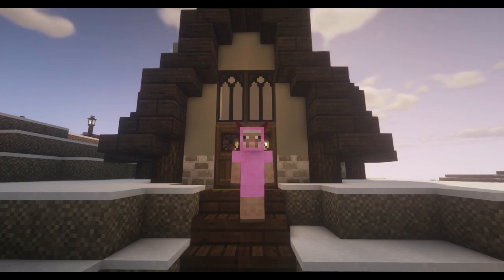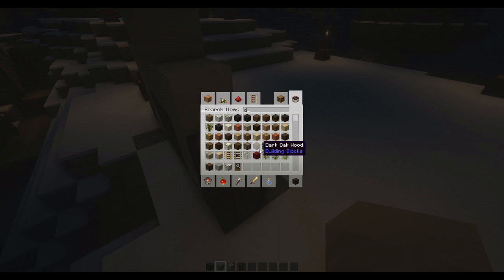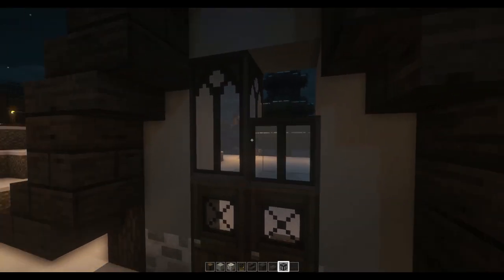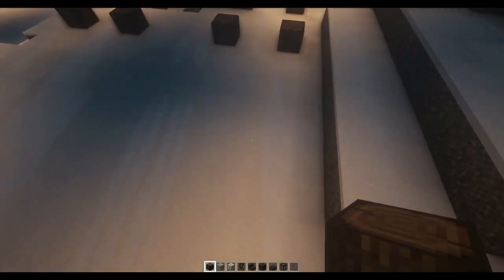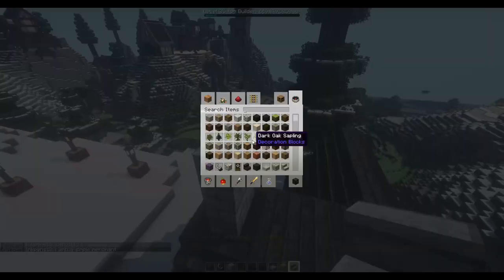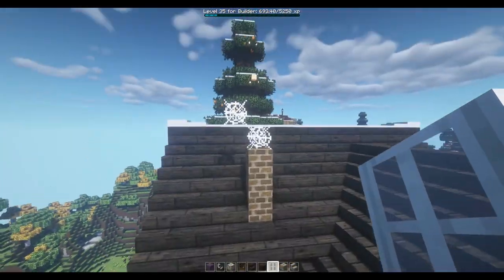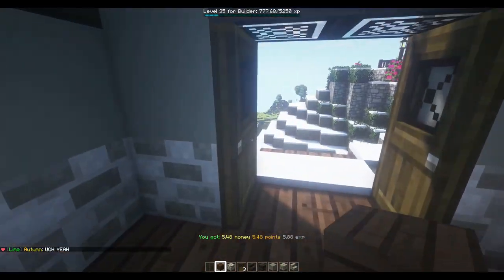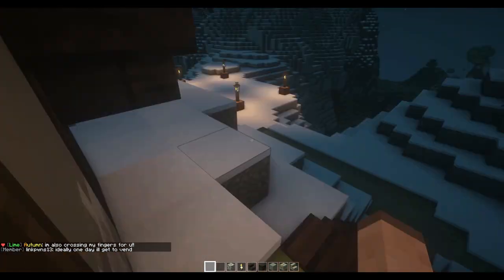minecraft build with me: a-frame alpine cabin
i just wanted to show yall me building a small pre-made home for my town, edelweiss, on bittercraft! i like doing complex roofs so i thought other people might like to see my process! hope you enjoy

made in creative mode on a semivanilla server (im an admin)
texture pack: mizunos 16 craft
shaders: BSL